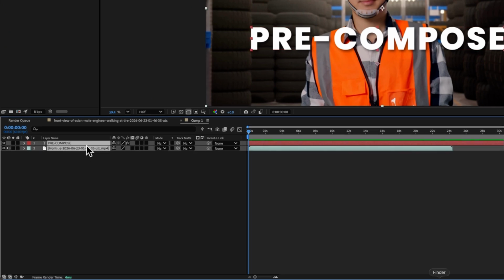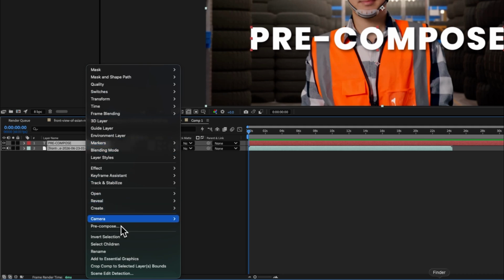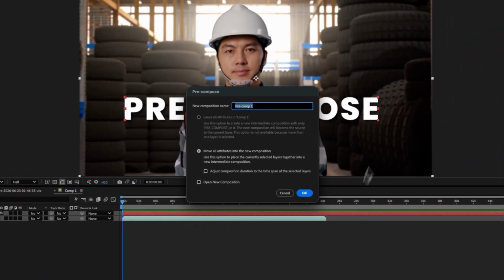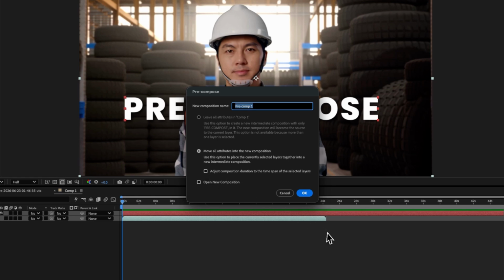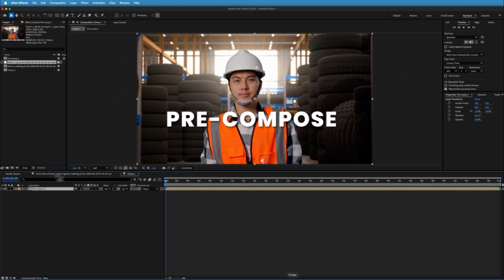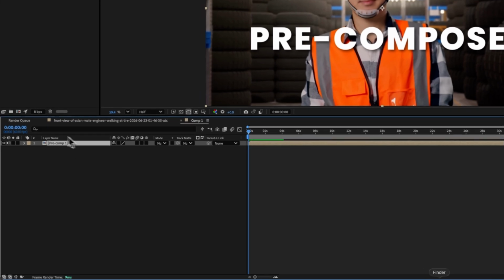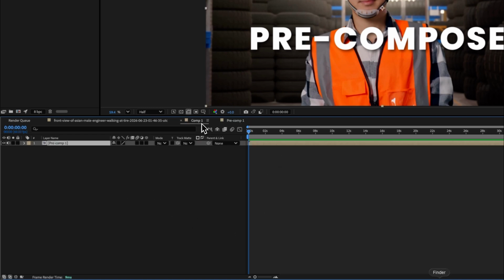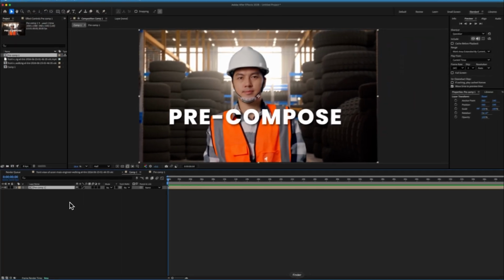How to Easily Precompose in After Effects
Learn How to Precompose in After Effects. This beginner friendly After Effects tutorial shows how to pre-compose your composition in a couple of simple steps.